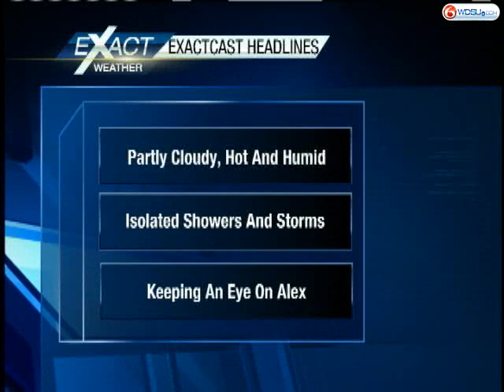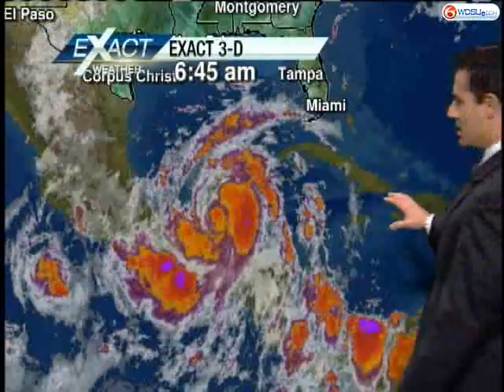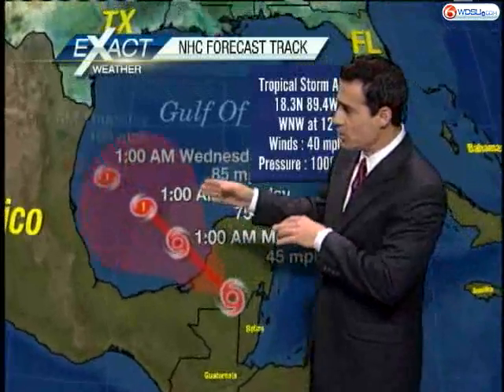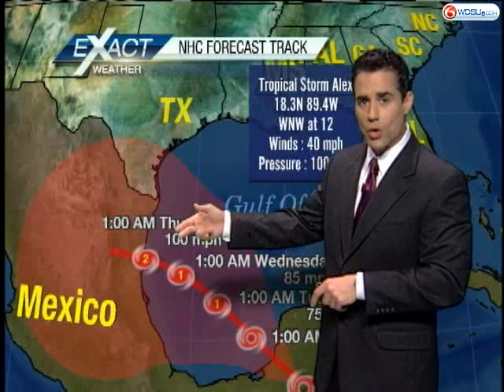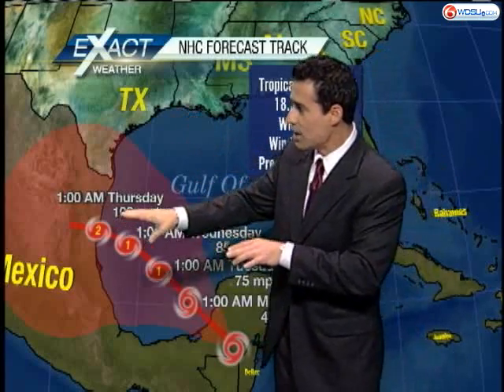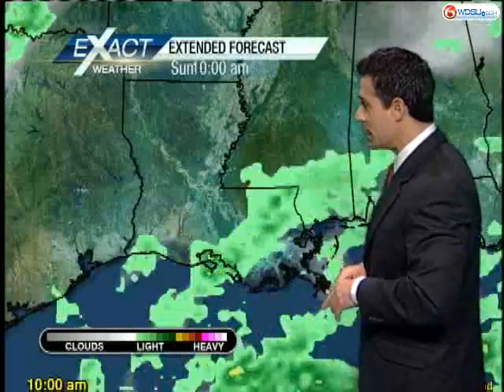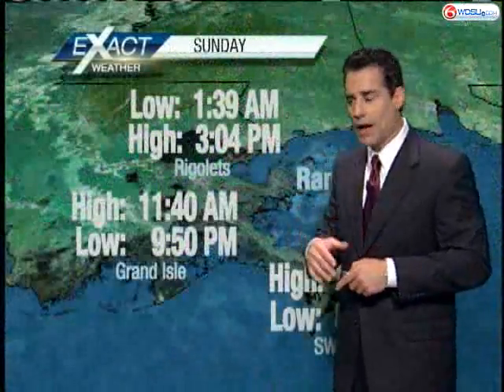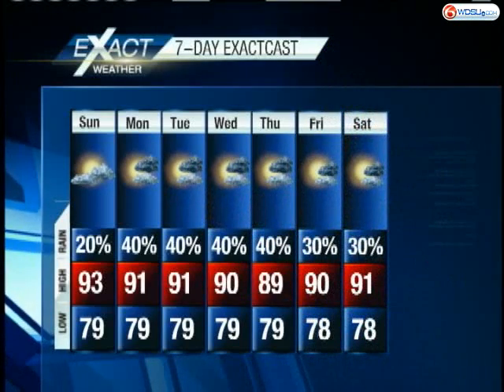Alex Still Moving Across the Yucatan Peninsula